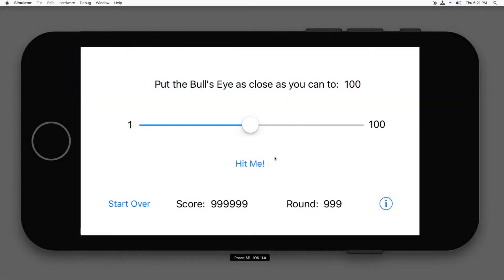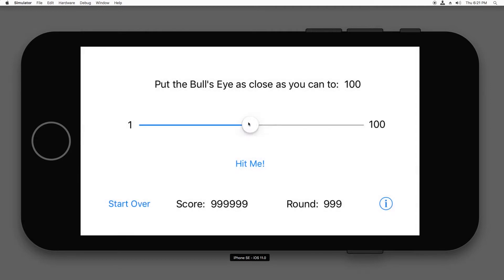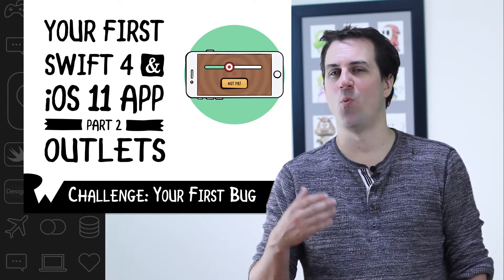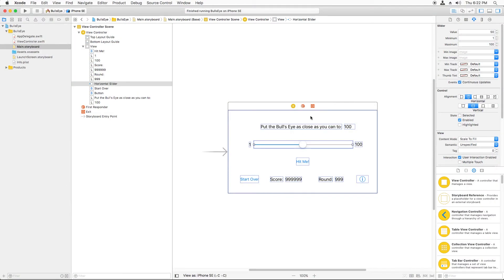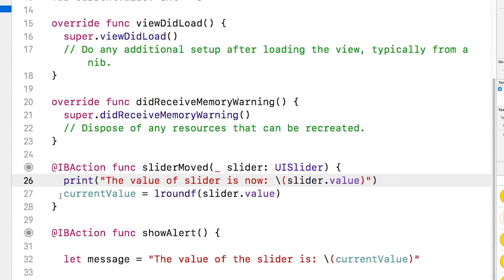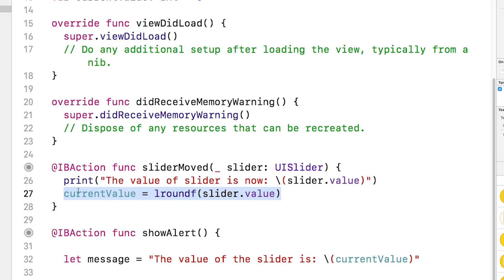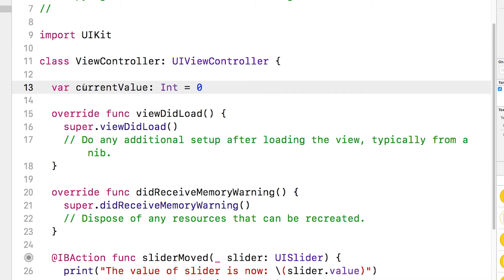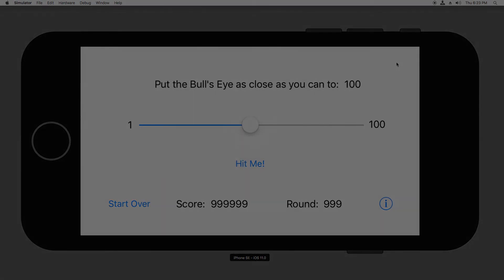Challenge: Your First Bug - Beginning Programming with iOS 11, Swift 4, and Xcode 9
In this challenge, you'll come across your first bug - and you'll try and fix it